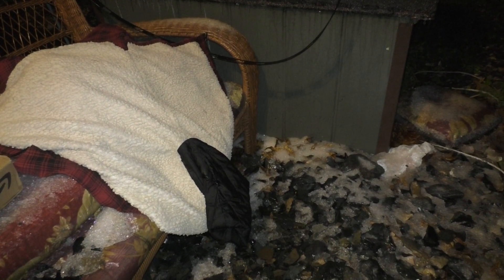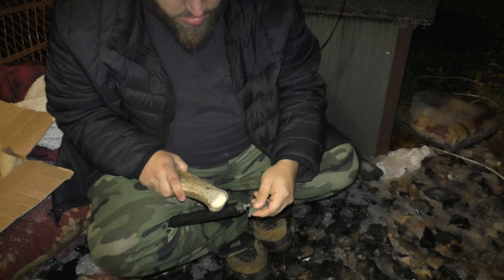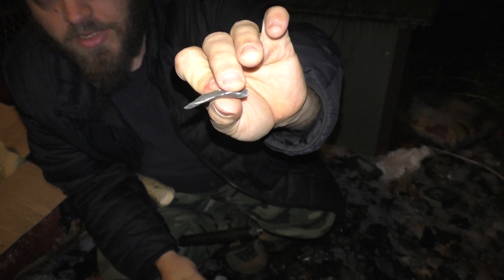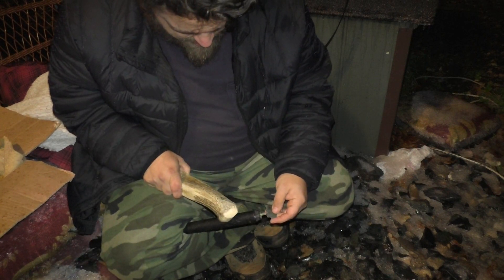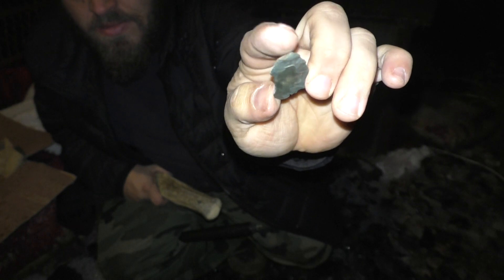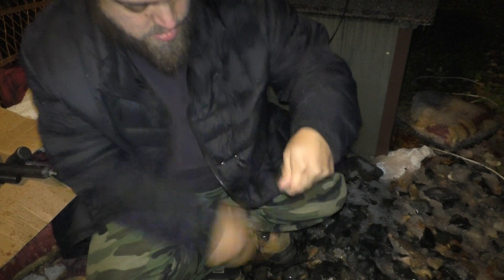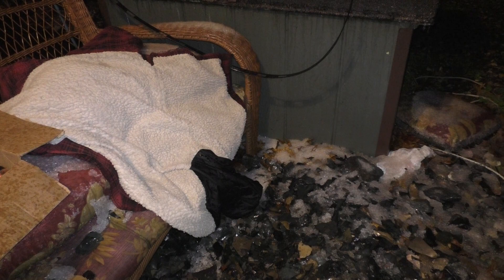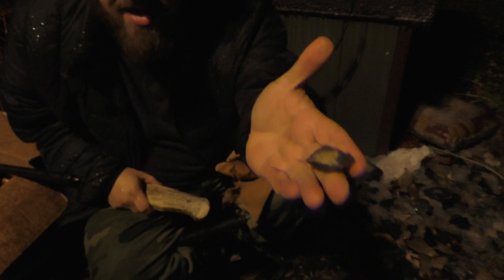How to SUCK at flintknapping!!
I get startled by the spirit of a skunk making incredibly creepy noises!

Learning is failing.

Winner of the knife giveaway will be announced in the next few days!

"Finding CHERT while traveling to Glacial Lake- HOW TO FIND FLINT: Season 2, Ep.1 Primitive Bushcraft"